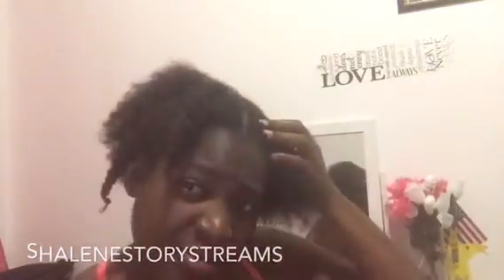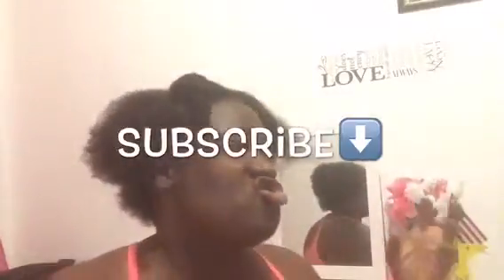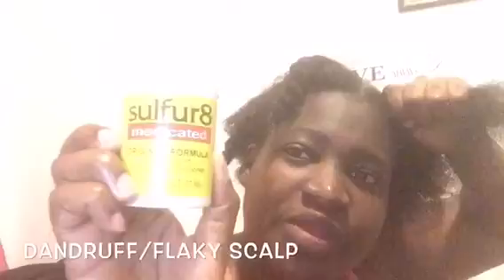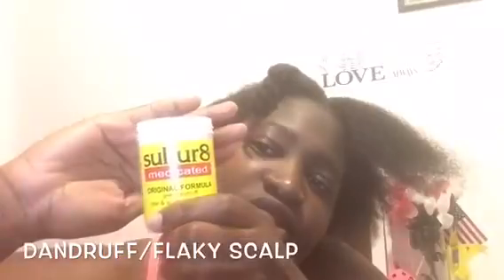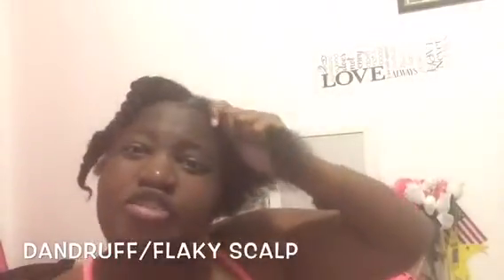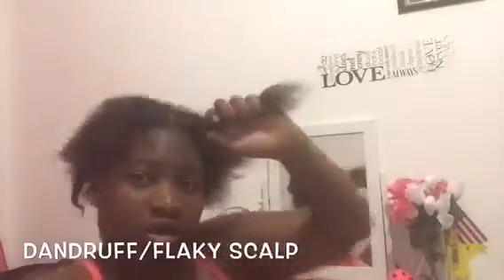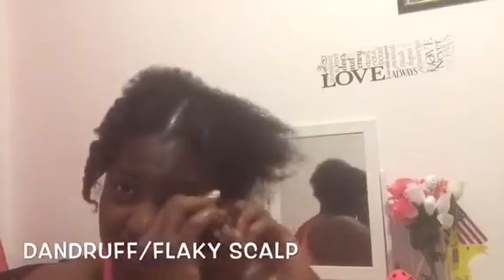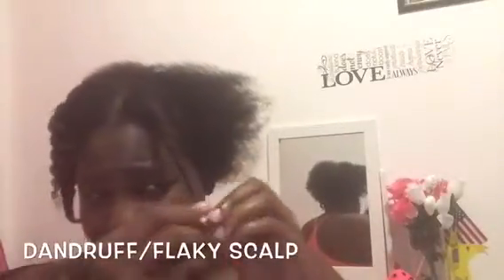Natural Hair| After Wash Routine For Flaky Scalp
I have natural hair and dry flaky scalp. I was my hair at least twice a week.
🤗Show more🤗⬇️

 I hate the flaking but this product works so I recommend it. I'm not been paid to recommend this product it's just my honest opinion after using sulfur8.